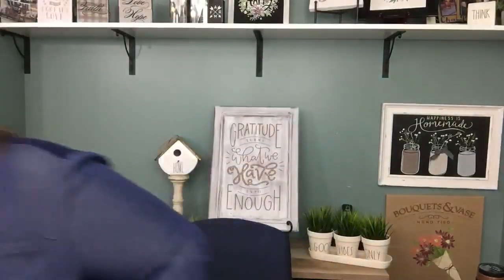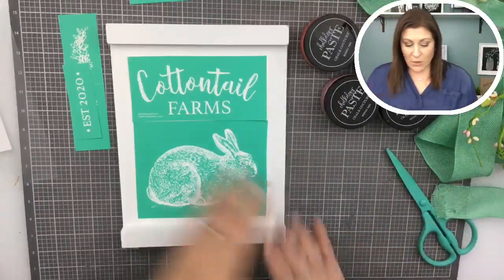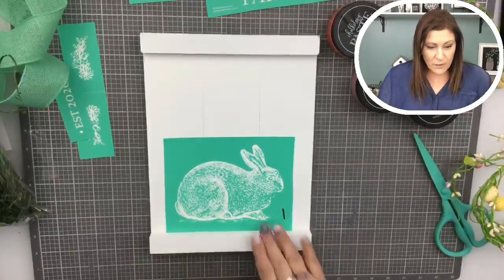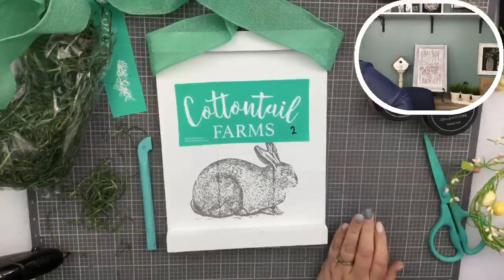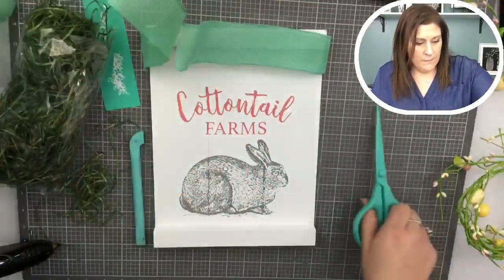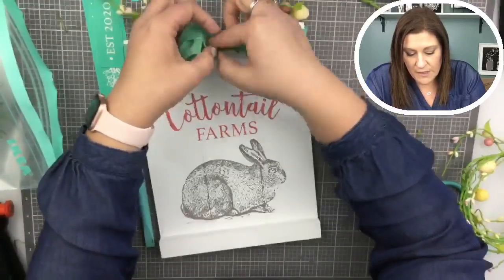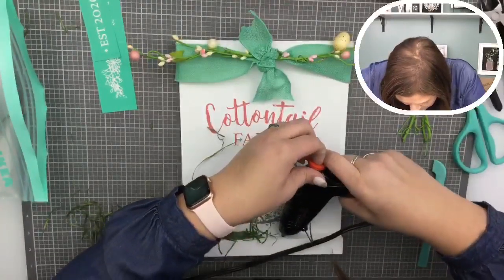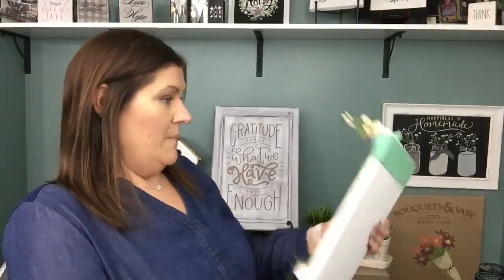Chalk Couture: Cottontail Farms Pallet Board **oh so cute**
Remember to join my VIP group to grab your Valentine's Day Garland Bundle!